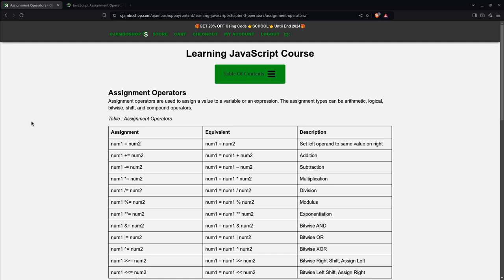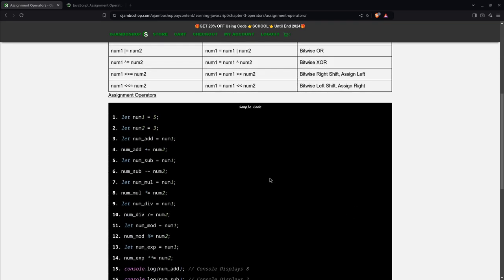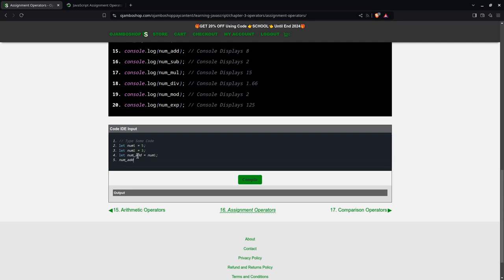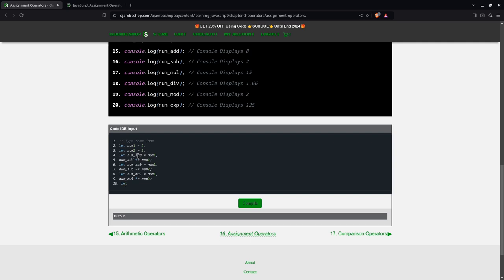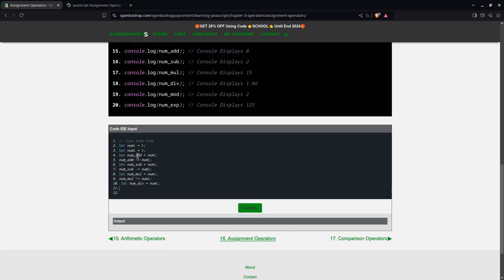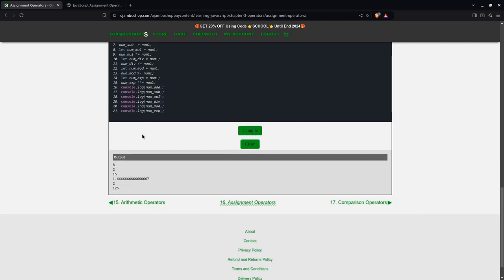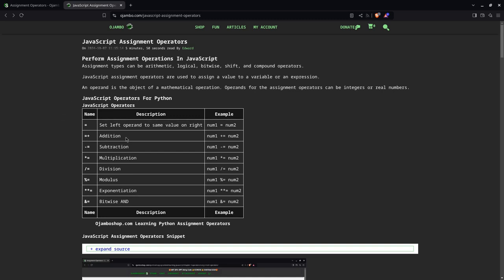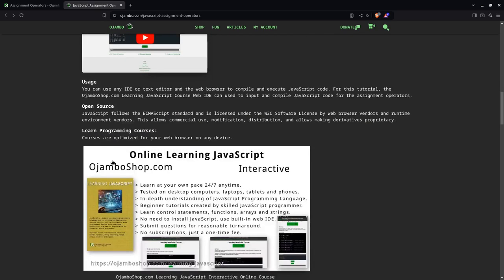JavaScript Assignment Operators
JavaScript assignment operators allow for numerical calculations and manipulation.
Assignment operators are used to assign a value to a variable or an expression.